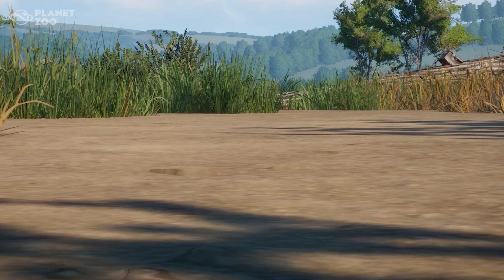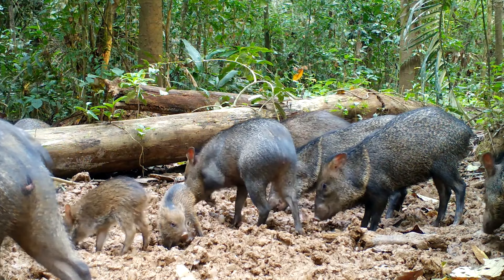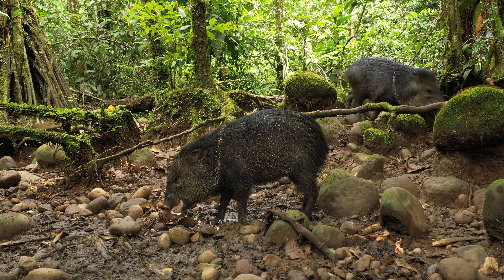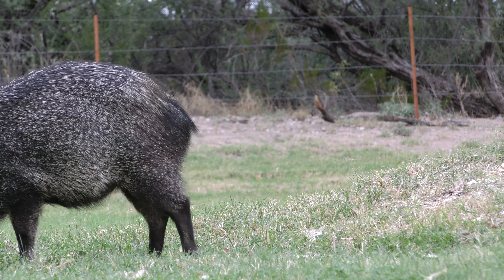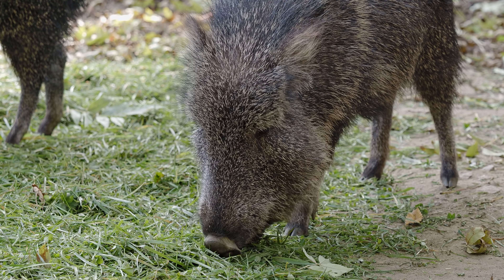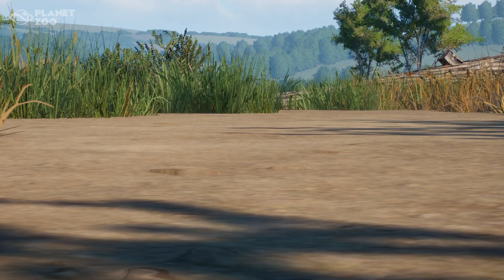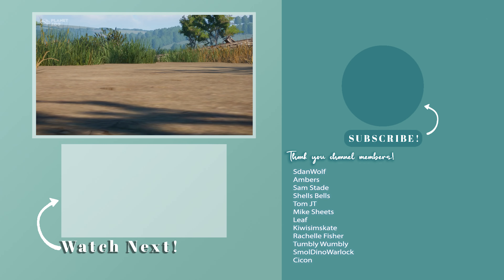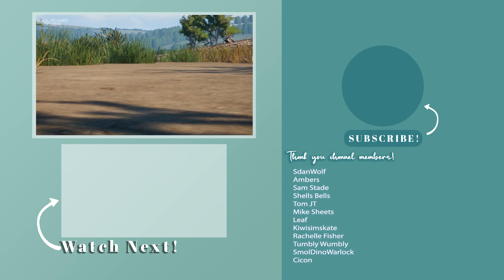Are We Getting A Free Anniversary Animal?! | Planet Zoo Anniversary Update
Are We Getting A Free Anniversary Animal?! | Planet Zoo Update | Planet Zoo Anniversary | Planet Zoo Wild Boar | Planet Zoo Free Update | Planet Zoo Peccary